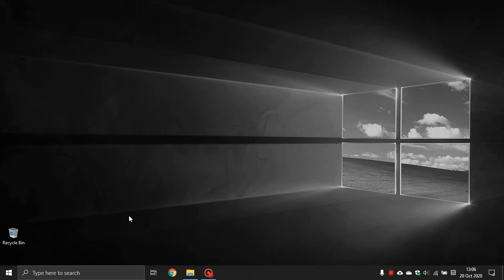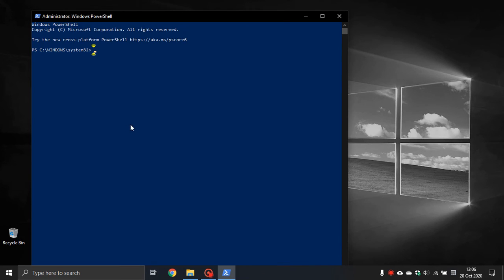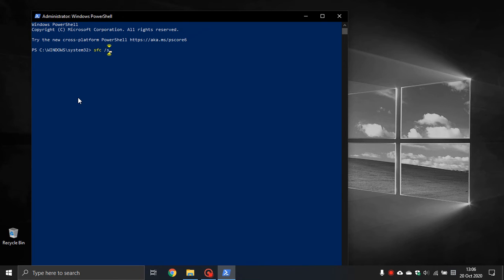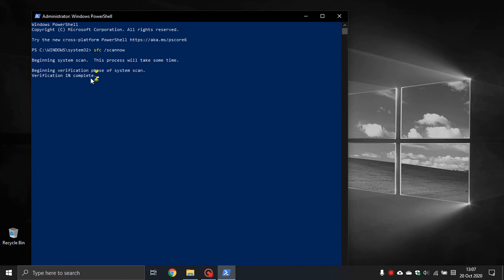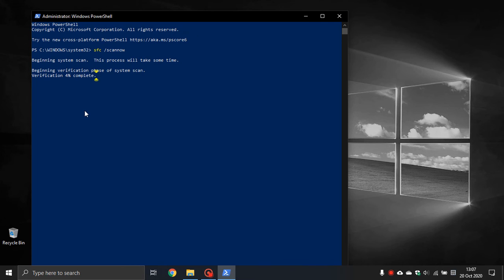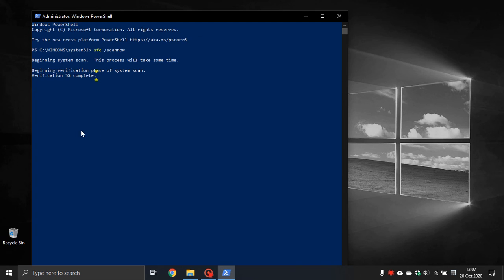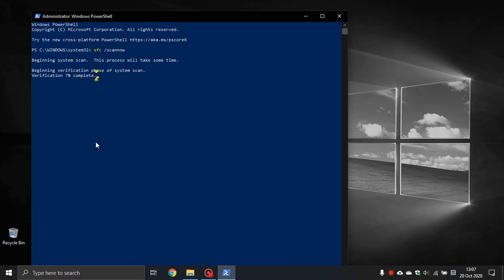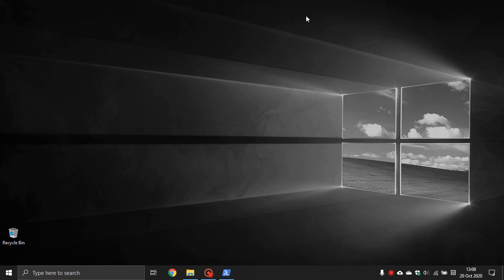Scan And Repair System And Hard Drive Errors In Windows 10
I hope you enjoy this video on how to scan and repair system and hard drive errors in Windows 10.